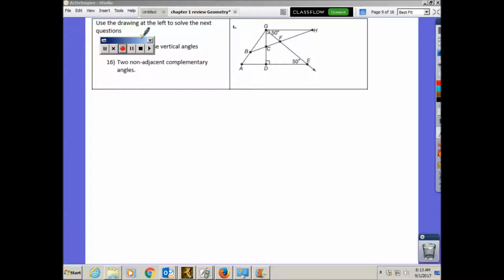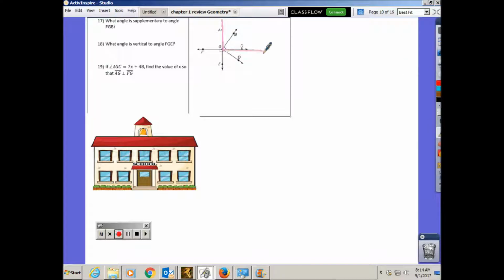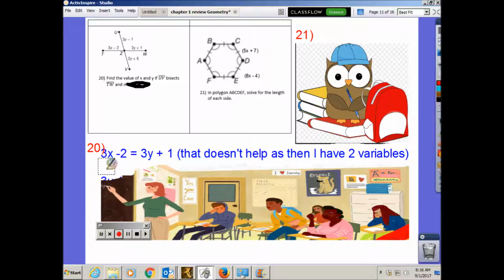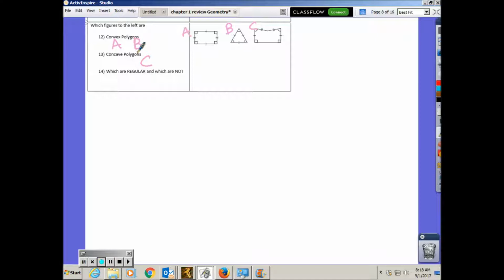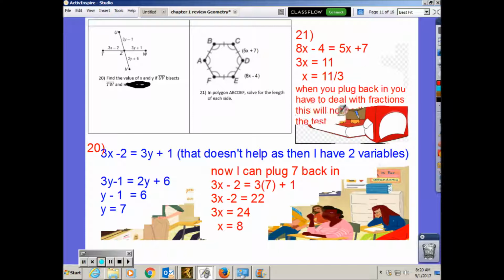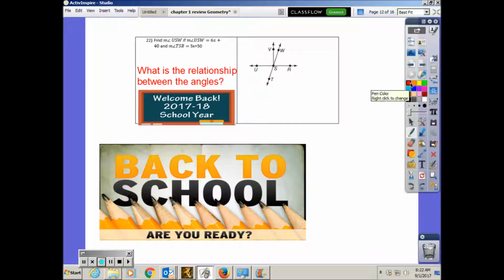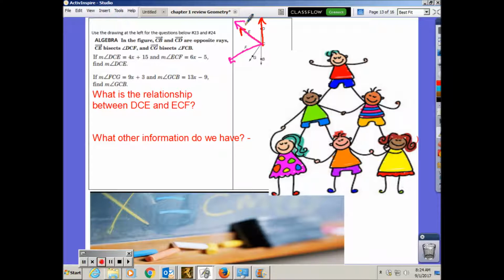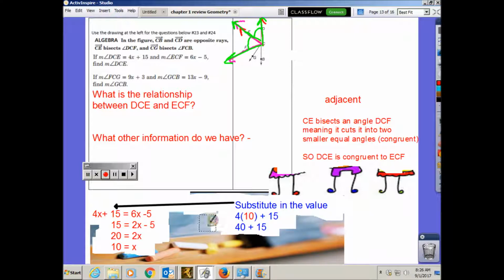Geometry Review problems 12 14, 20 23 Polygons and setting up equations based on drawings